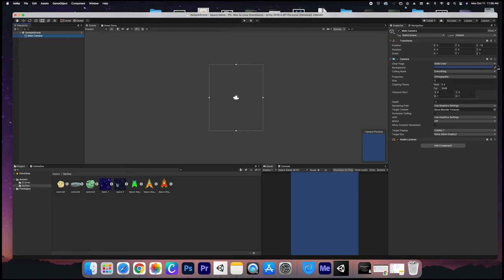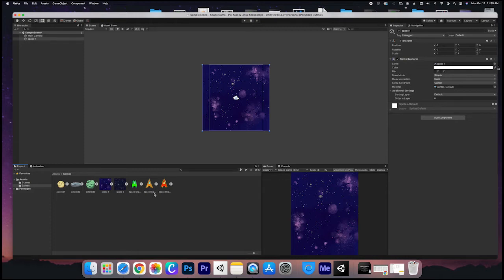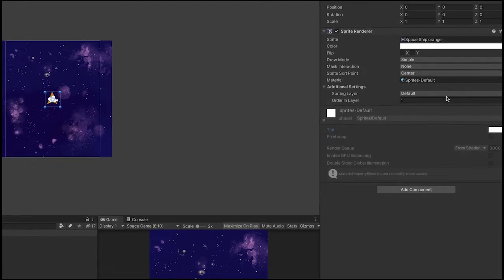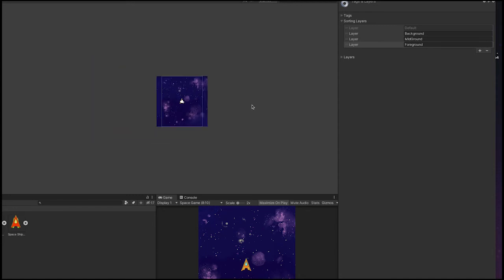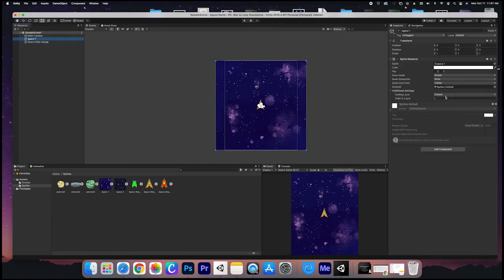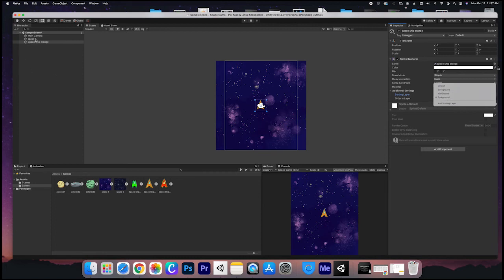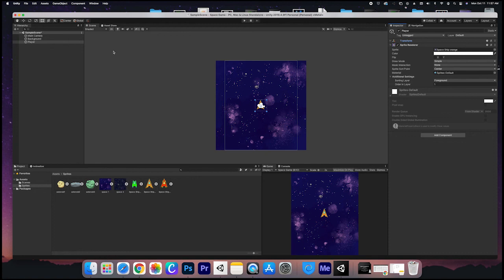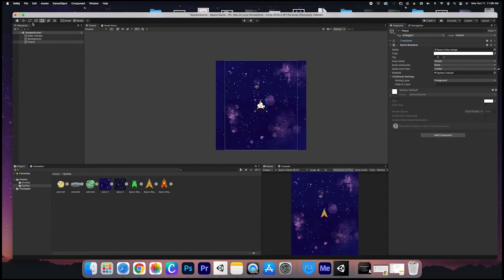Unity PlayGround Space Game - Create Scene